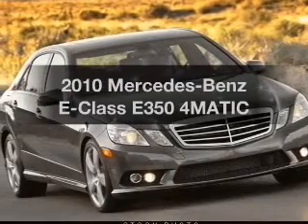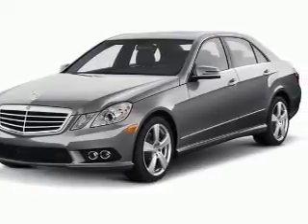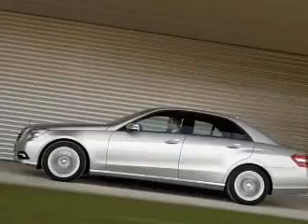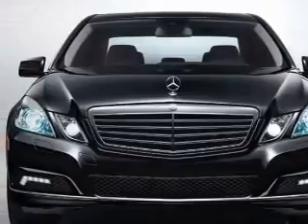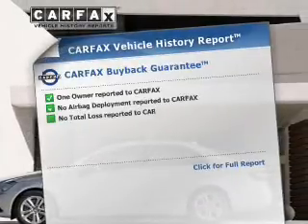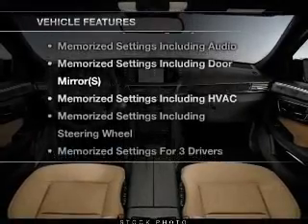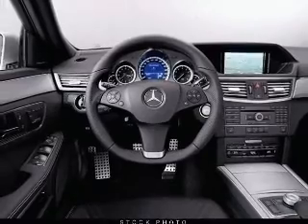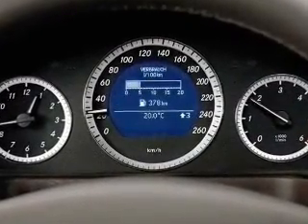2010 Mercedes-Benz E-Class - Haverhill MA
Phone:
Year: 2010
Make: Mercedes-Benz
Model: E-Class
Trim: E350 4MATIC
Engine: 3.5 liter 6 cylinder
Transmission: AUTO 7SPD
Color: Black
Mileage:
Address:
420 River St.